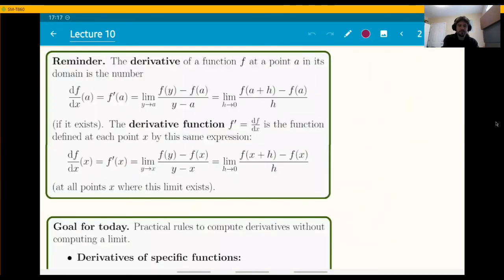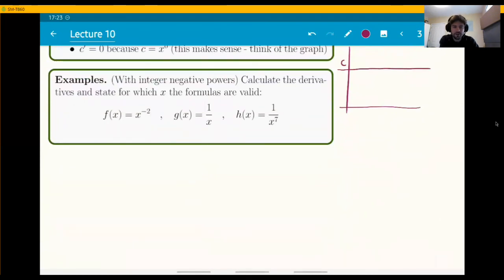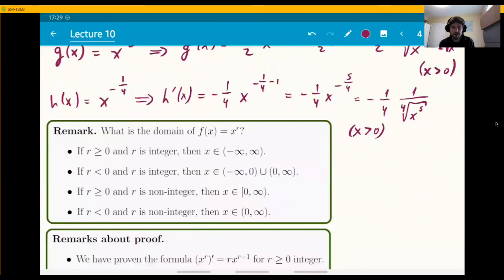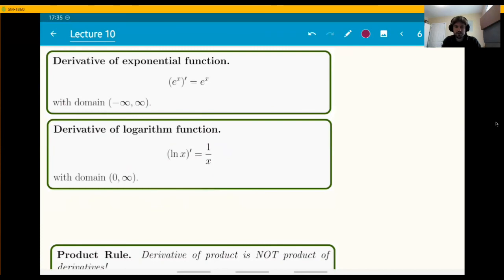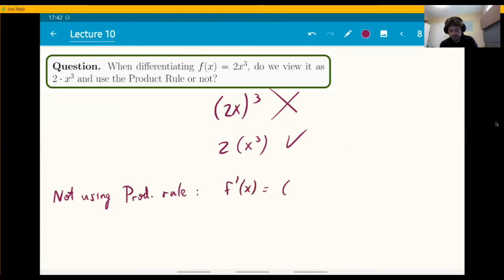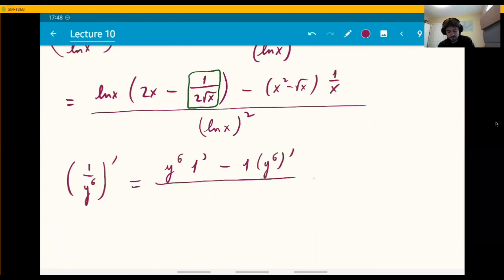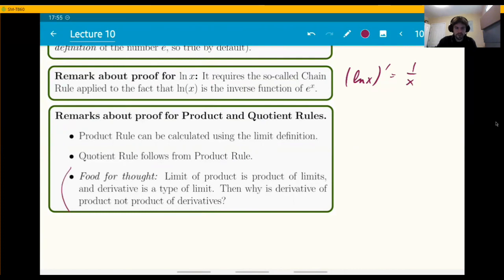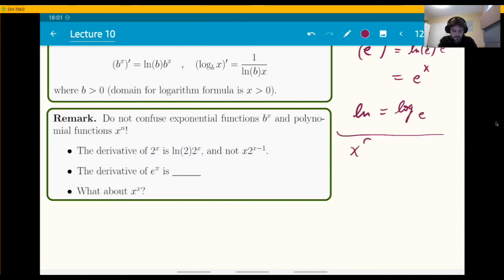Lecture 10 - Derivative Rules